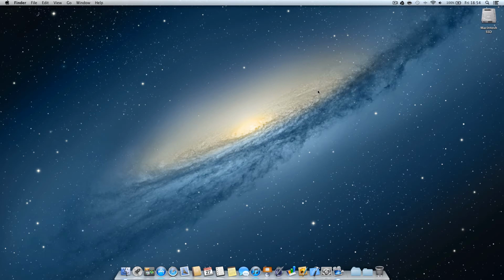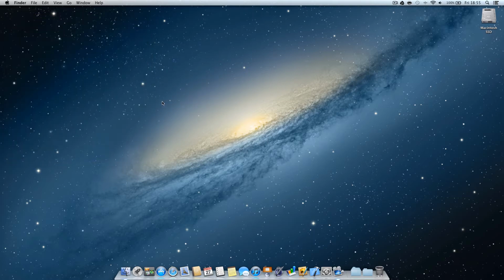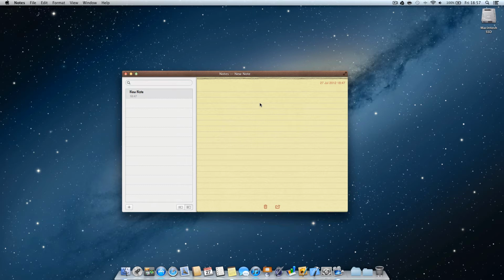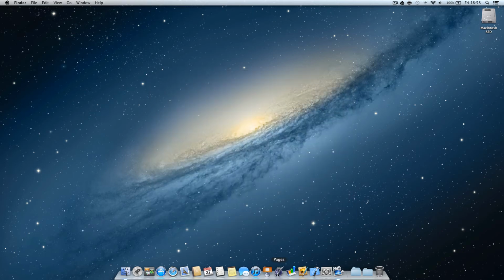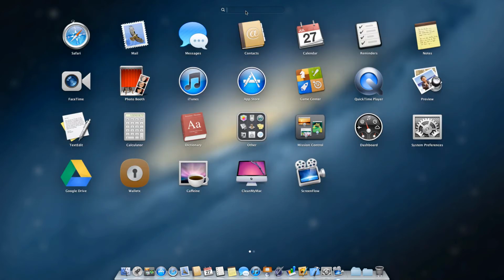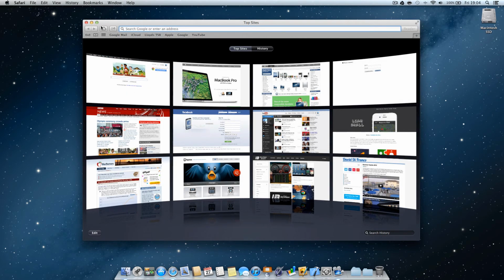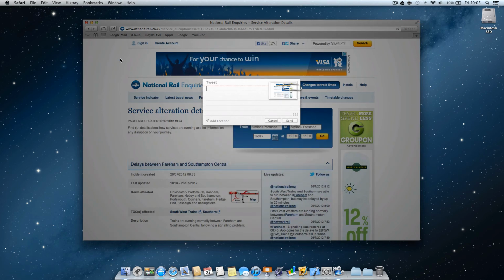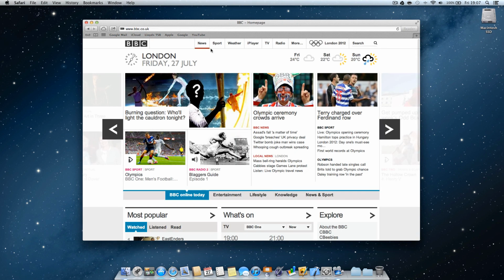Mountain Lion : New Features & Changes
Today Liam explores the new changes in Mountain Lion 10.8. The version used in the Video is that released on 25th July, the official release date.